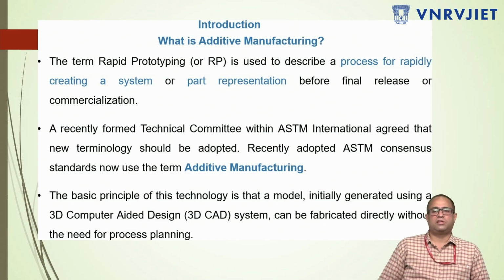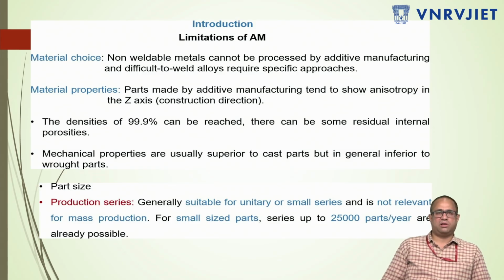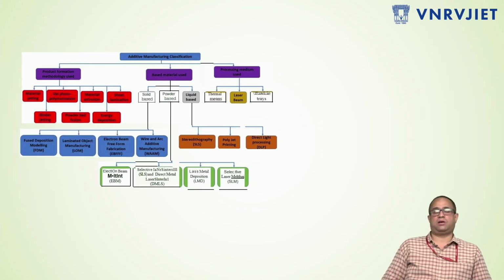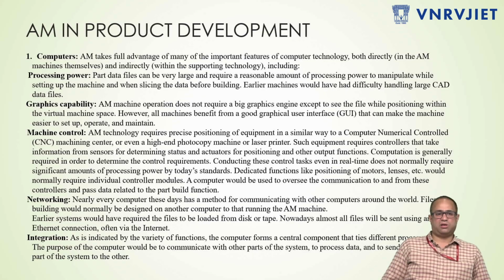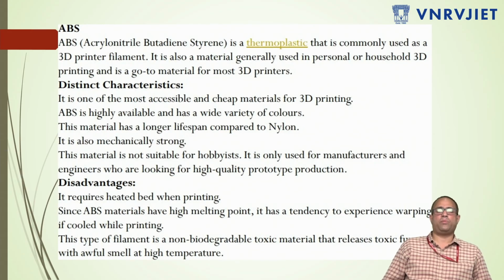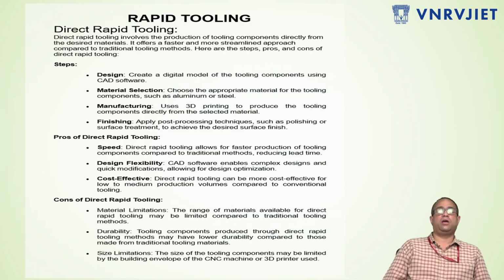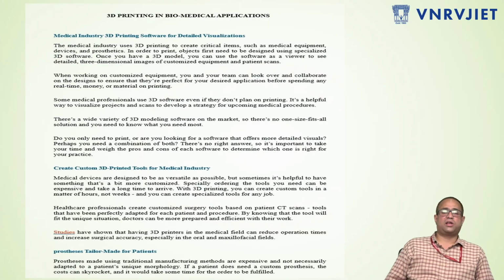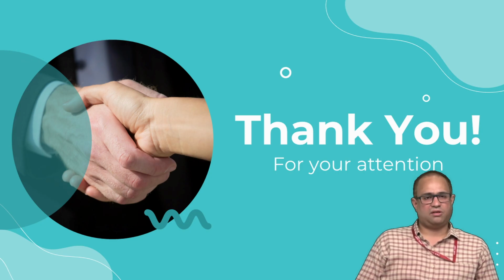Introduction to Additive Manufacturing by Dr. Kode Jaya Prakash